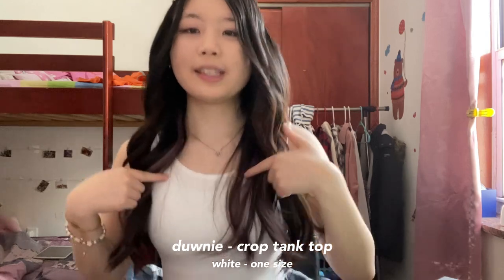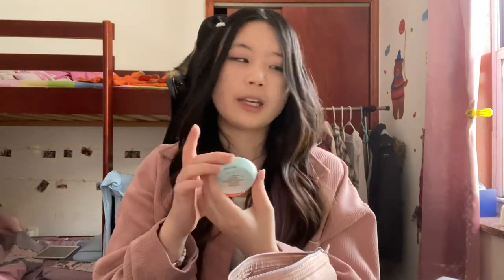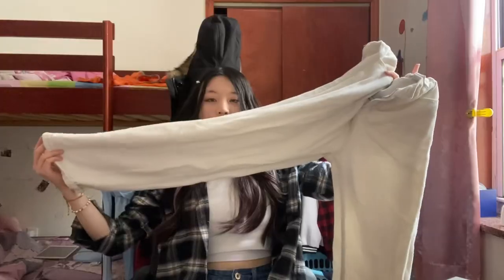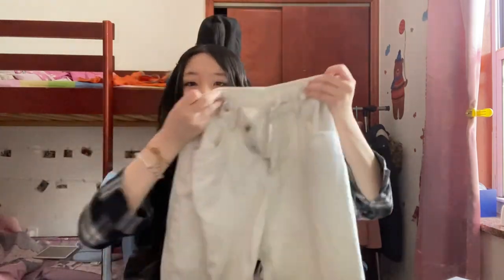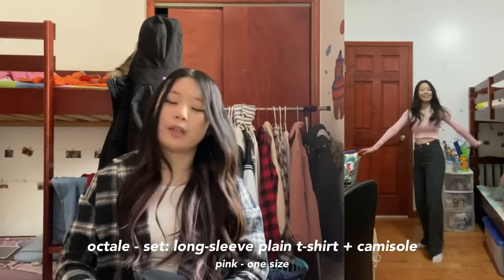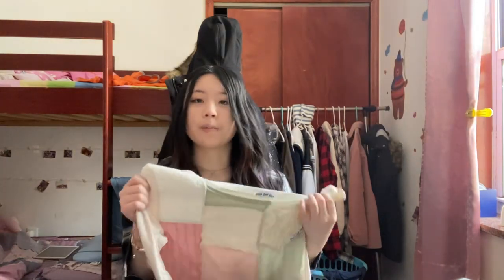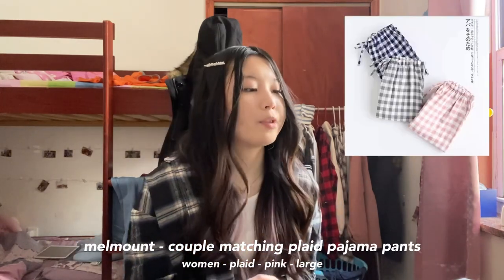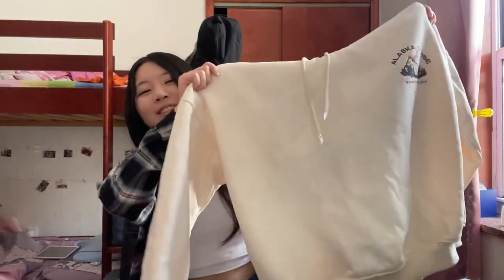a long overdue yesstyle haul 👚💎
filmed this ages ago but never got around to editing and uploading it until now 😅 i have more free time now that my ap test is over so hopefully i'll be able to upload more frequently! 😊 hope you enjoy! 💗

❁ ootd ❁
everything from yesstyle 🥰

☆ credits ☆
filmed by: @jennyjoy816
edited by: @jennyjoy816

✧ my measurements ✧
height - 5'1/5'2

✽ timestamps + links ✽

0:43 duwnie - crop tank top
white, one-size, $8.80

1:04 sancus - long-sleeve collar plaid cropped shirt
coffee, one size, $18.43

1:33 shinsei - curdoroy shirt
pink, extra large, $20.00

2:13 peripera - sugar twinkle liquid glitter
#001 glitter wave, $7.51

2:53 etude - dr. mascara fixer
#01 natural, $5.92

3:37 innisfree - no sebum mineral pact
$11.34

4:03 peripera - duo pocket glitter shadow
#02 seashell crumble, $8.46

4:54 the saem - cover perfection tip concealer
#1.25 light beige, $4.88

5:17 rodanthe - eyelash curler
set of 2 - 1 pc - standard curler & 1 pc - partial curler - purple, one size, $3.99

5:51 missha - magic cushion cover lasting
#21 light beige and #23 medium beige, $8.03

6:47 catalunya - set: rhinestone butterfly ear cuffs + earrings
1 pair - big & small butterfly - silver, one size, $3.80

7:24 true glam - flower rhinestone dangle earring
1 pair - white, one size, $4.85

7:44 alycia - faux pearl dangle earring
1 pair - white fax pearl - gold, one size, $3.64

8:24 whoosh - high-waist washed loose fit jeans
off-white, medium, $21.52

9:09 ogawa - wrap-front ribbed crop top
blue, one size, $16.01

9:30 bulevar - v-neck ribbed top
pink, one size, $14.24

10:24 avox - long-sleeve plain cross-strap top
black top, one size, $15.62

10:46 sugarcoat - lace-trim long-sleeve ribbed crop cardigan
black, small, $13.36

11:25 monroll - cross-strap lace bustier top
black, one size, $11.75

11:45 beeam - mock-neck mesh long-sleeve top
black, one size, $8.53

12:10 shinsei - mock two-piece long-sleeve tie-front lettuce-edge cropped knit top
black, one size, $14.92

12:54 octale - set: long-sleeve plain t-shirt + camisole
pink, one size, $10.99

13:30 monroll - long-sleeve paneled top
top - green, one size, $17.20

14:09 trisica - long-sleeve paneled crop top
gray, large, $13.20

14:28 zepto - pointelle cropped knit cardigan
cardigan - blue, one size, $10.72

14:52 denimot - high-waist washed loose-fit jeans
gray, small, $23.04

15:18 hansha - rhinestone butterfly pendant necklace
silver, one size, $4.56

15:26 nature republic - blackhead clear nose pack
$4.94

15:44 hansha - 925 sterling silver flower pendant lariat necklace
$4.48

16:06 melmount - couple matching plaid pajama pants
women - plaid - pink, large, $14.55

16:20 lemongrass - cropped cardigan
light green. one size, $10.80

16:39 ogawa - harem sweatpants
blue, small, $12.84

16:59 polygato - high waist distressed wide leg jeans
black, small, $24.56

17:25 mimiyu - set of 5 pairs: plain socks
white, one size, $11.35

17:51 wikprom - sweetheart neckline long-sleeve cropped top
black, one size, $14.55

18:10 pobblebonk - off-shoulder long-sleeve crop top
black, one size, $15.50

18:49 magimomo - printed sweatshirt
hoodie - almond, one size, $23.12